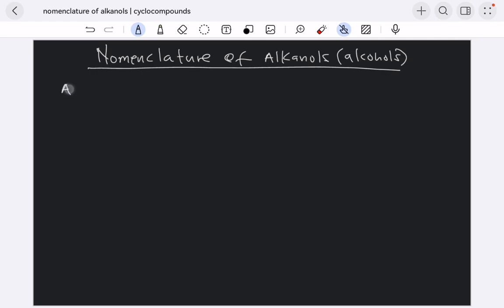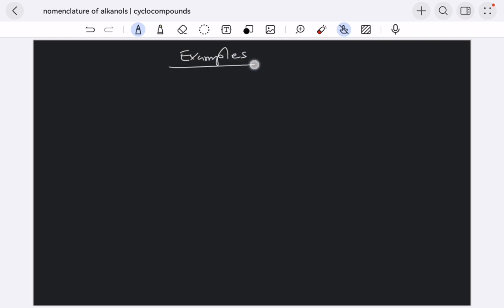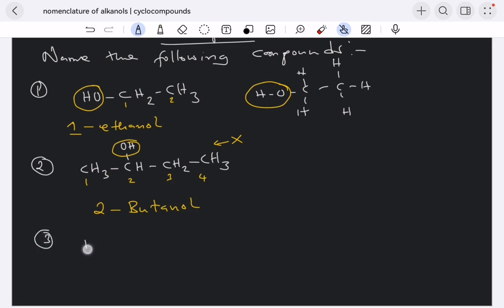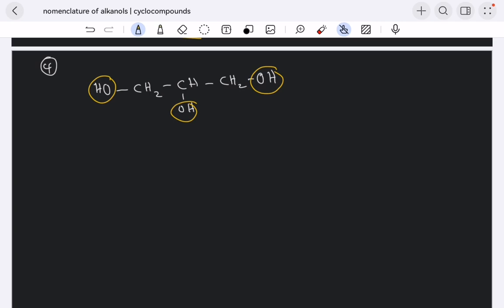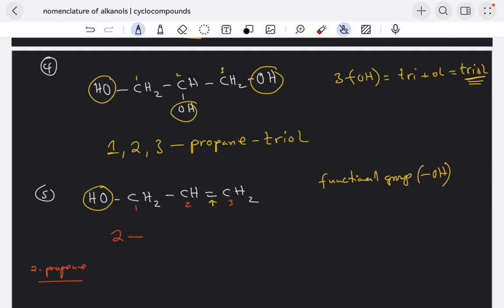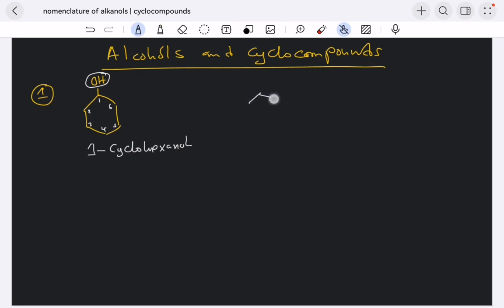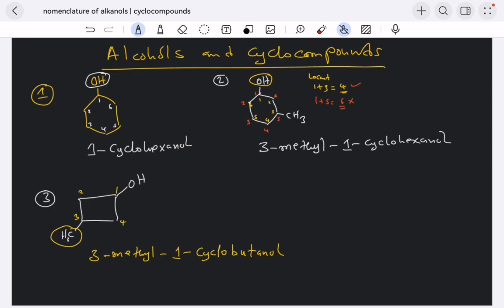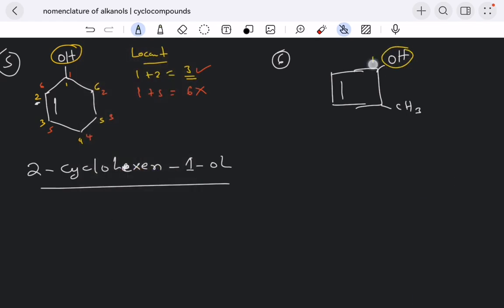ORGANIC CHEMISTRY | Nomenclature of Alkanols & cyclocompounds